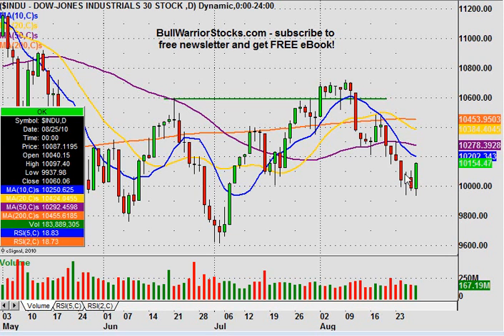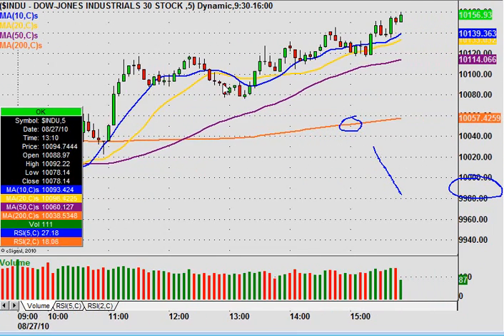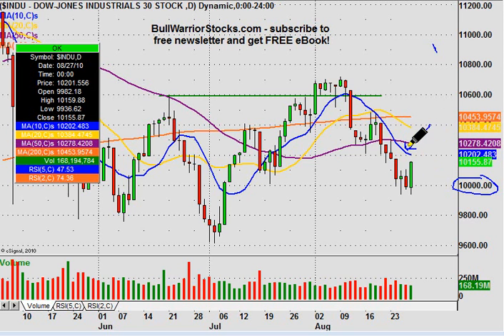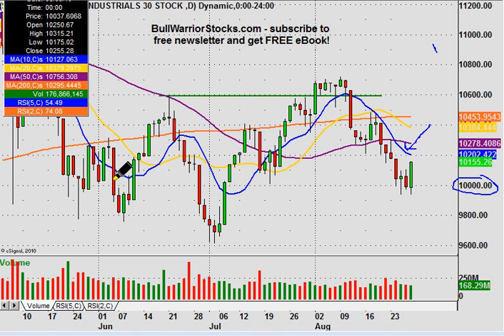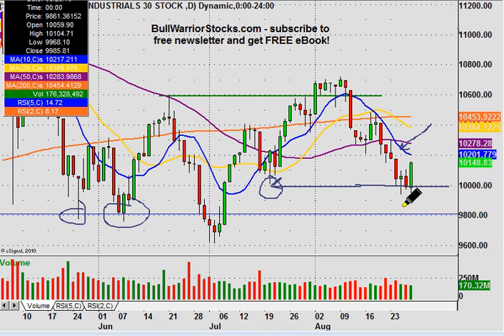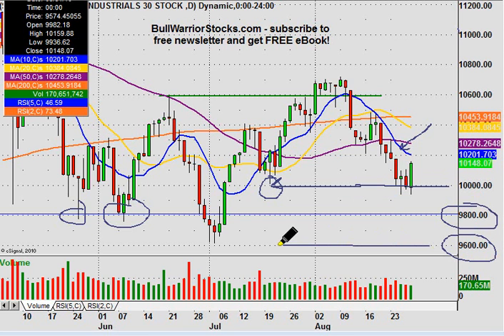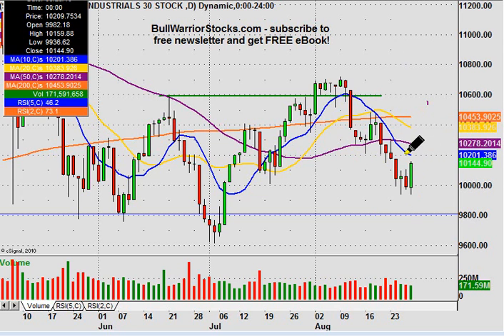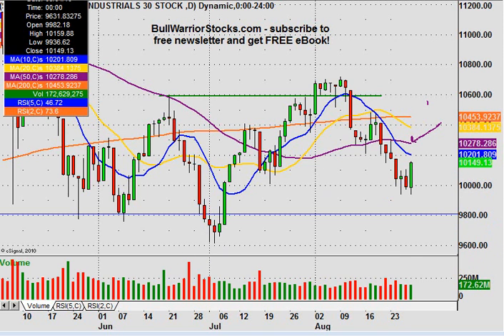Dow Jones Technical Chart_ 8/27/2010